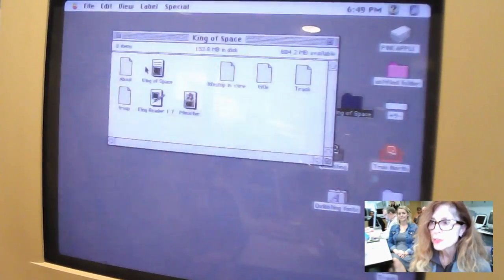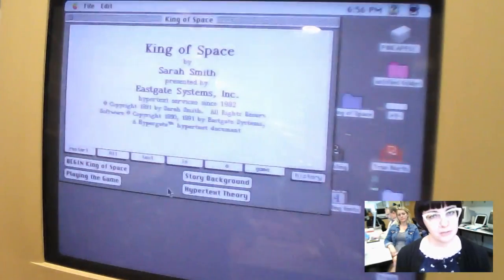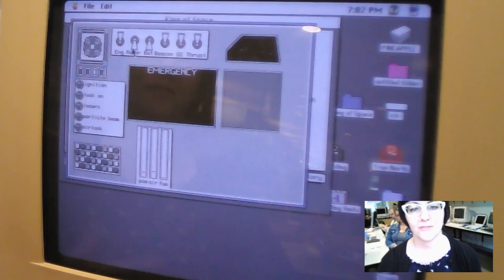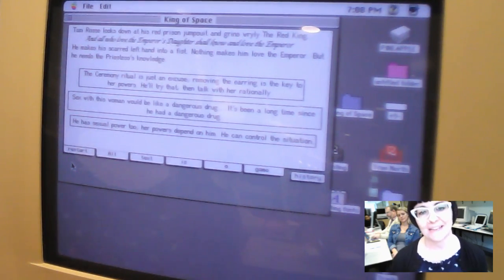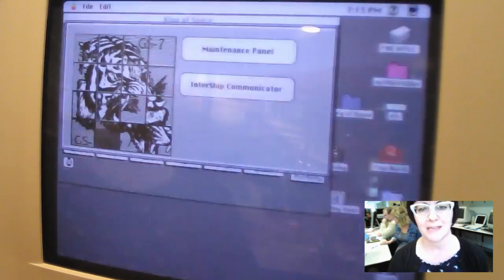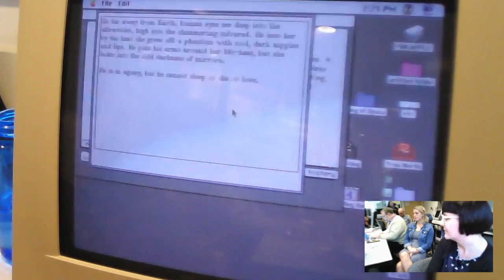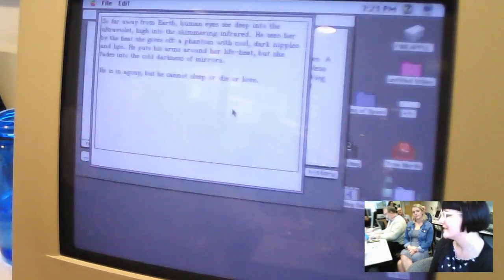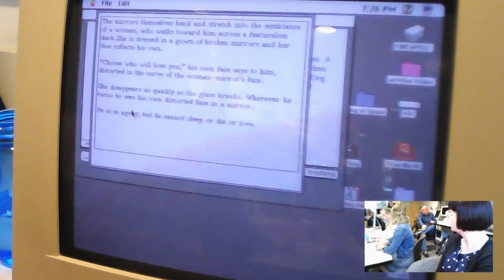Traversal of Sarah Smith's, "King of Space"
12 Noon-2 p.m. PDT
Live on YouTube and F2F in Electronic Literature Lab, WSUV Campus, VMMC 211A

Experience a performance––what Stuart Moulthrop and I call a “Traversal”––of the first science fiction hypertext narrative: Sarah Smith’s King of Space (Eastgate Systems, Inc., 1991).

This is a live performance streamed on YouTube and also captured in video in the Electronic Literature Lab. To access the work, we will be using one of two copies held in the Grigar Collection and Grigar’s Mac Performa Power PC 5215 CD, running MacOS 7.6.0 released in 1995. Performing the Traversal is Dr. Amber Strother, the Blackburn Fellow at Washington State University who specializes in science fiction and media studies.

Schedule

12-12:30 p.m.: Introductory comments, directions, & statements
12:30-1:00: Traversal
1:00: Q&A with Amber Strother and Dene Grigar
During the Traversal we will be posting photos and commentary on Facebook and Twitter.